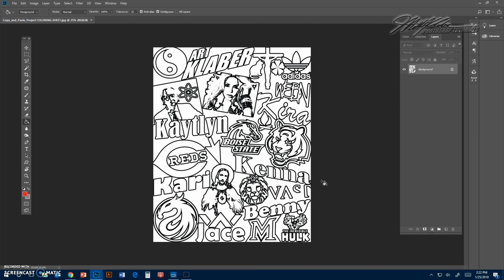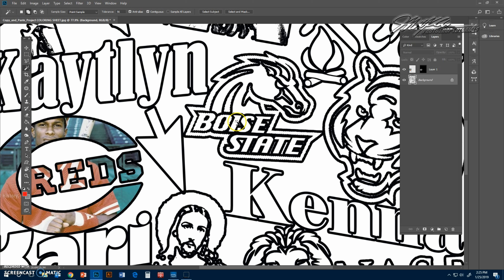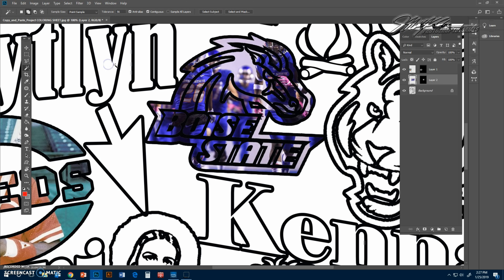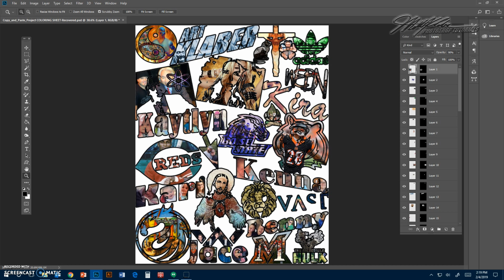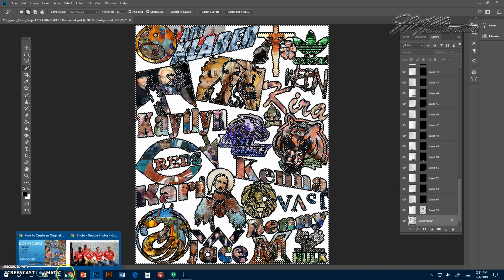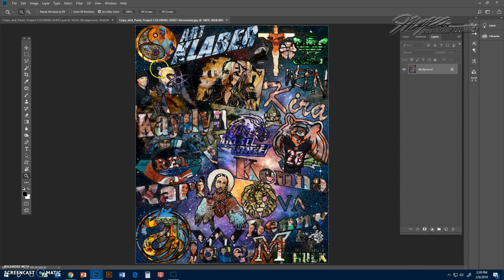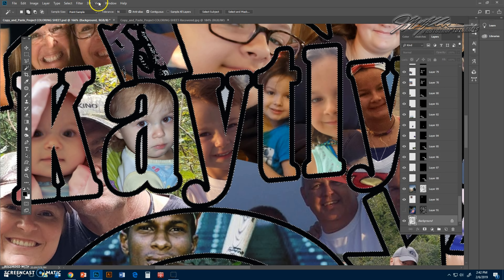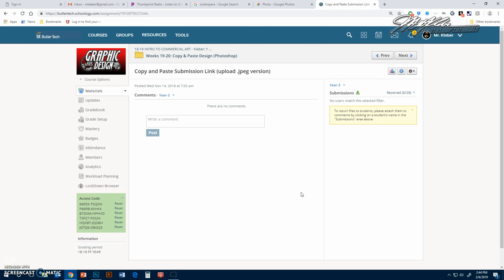How to Color A Coloring Sheet Using Internet Images (Step 2)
Step 2: How to "color and fill" in a custom, original coloring sheet on Photoshop using simple steps and the Internet.